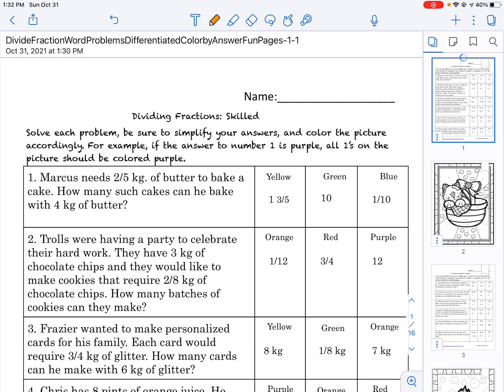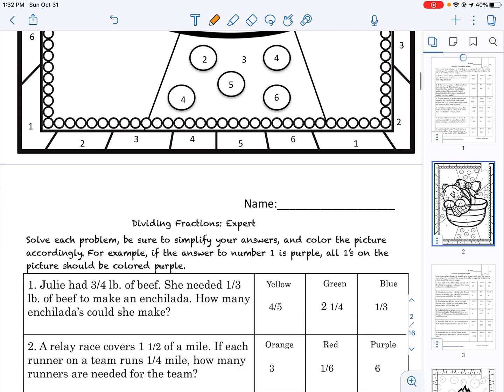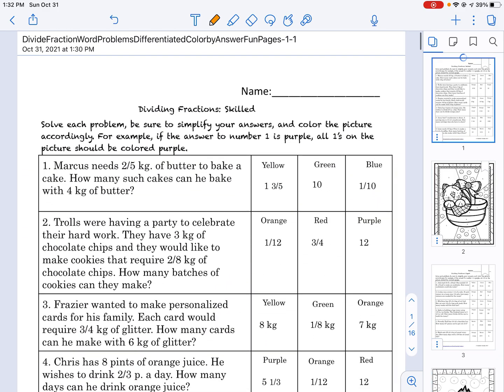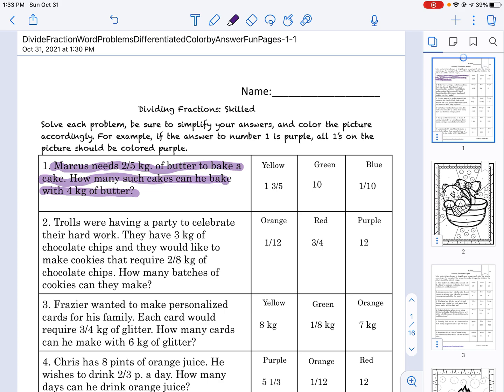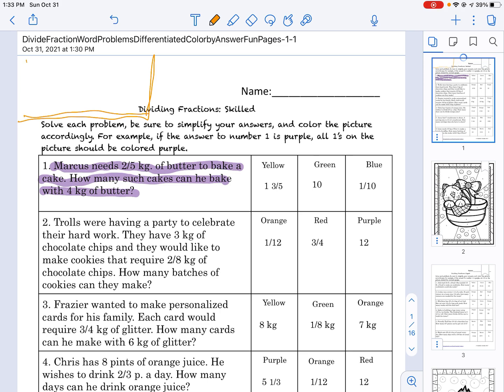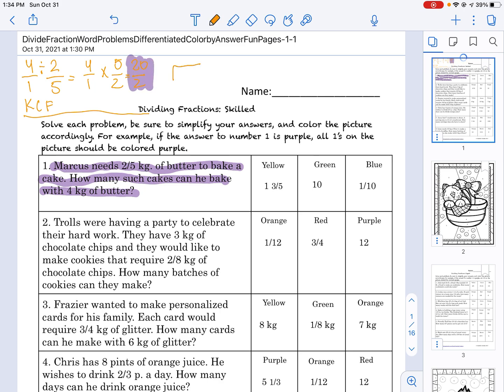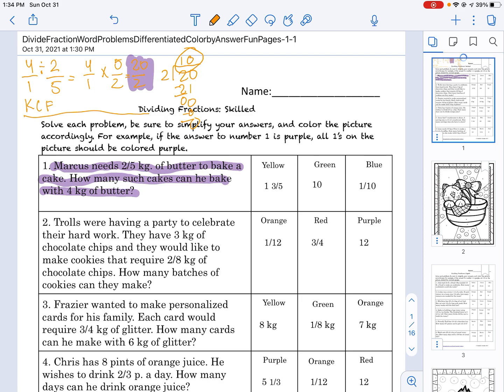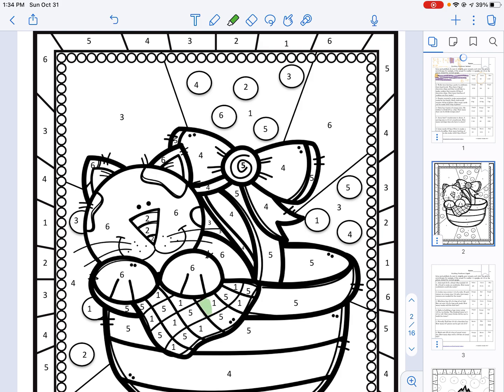Word Problems Coloring